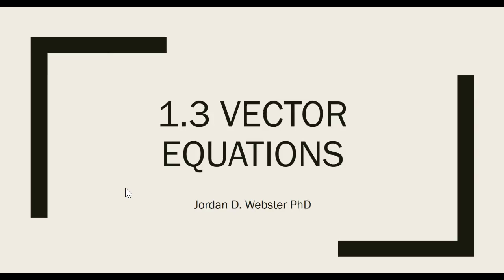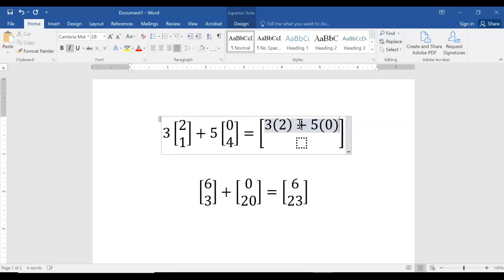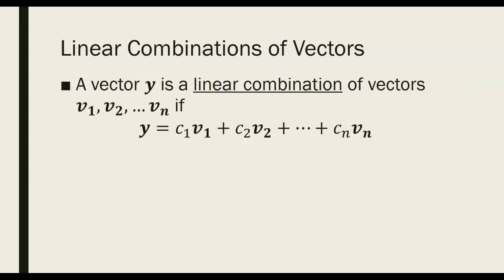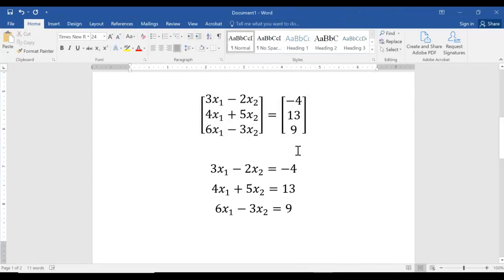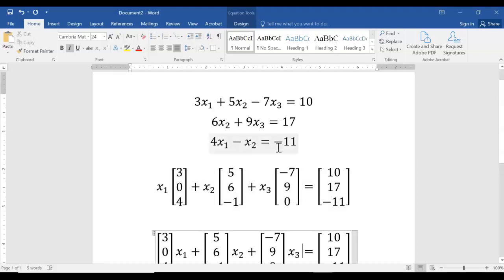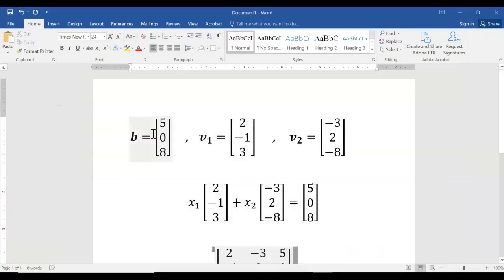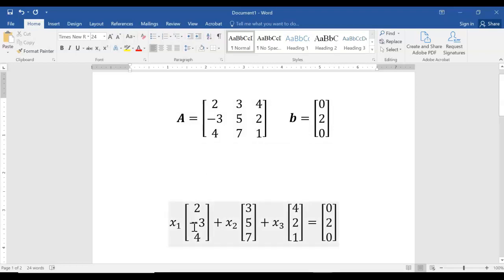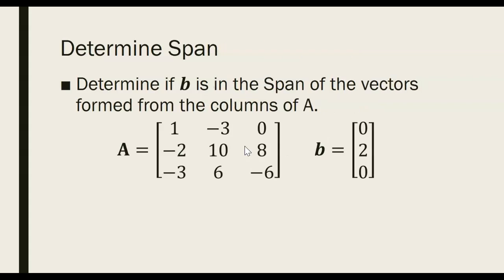1.3 Vector Equations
Jordan D. Webster explains section 1.3 of the book. You will see how to use vector equations and you will see ideas of linear combinations and spans.